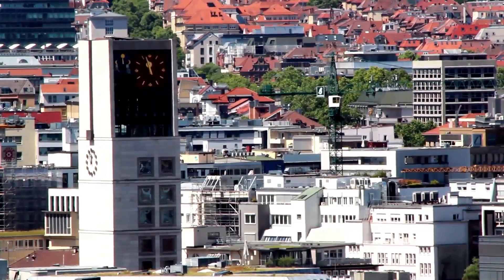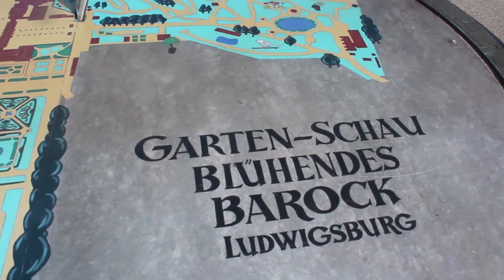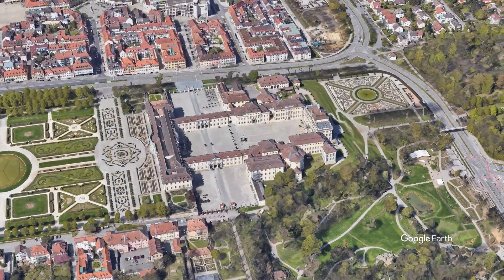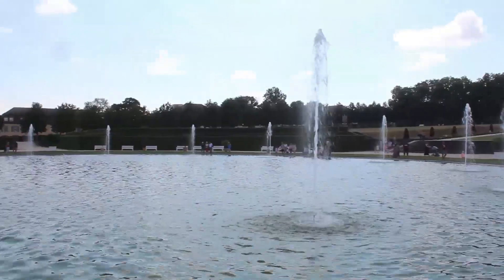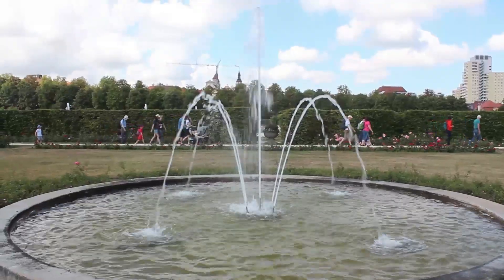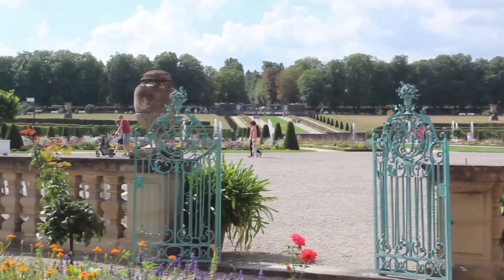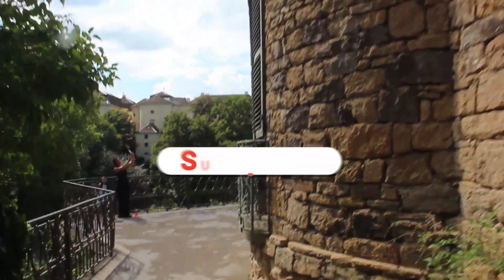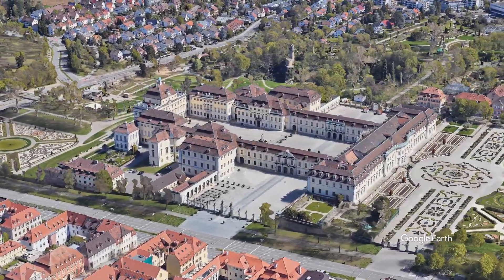Discover LUDWIGSBURG PALACE: A Baroque Treasure in Stuttgart GERMANY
Welcome to the magnificent Ludwigsburg Palace! 🌟 Located in the heart of Baden-Württemberg, this stunning baroque palace is one of the largest and best-preserved in Europe. In this video, we take you on a tour through its 452 rooms, lush gardens, and rich history dating back to 1704. Discover why this palace is known as the ‘Versailles of Swabia’ and immerse yourself in the beauty and grandeur of baroque architecture. Enjoy the journey!